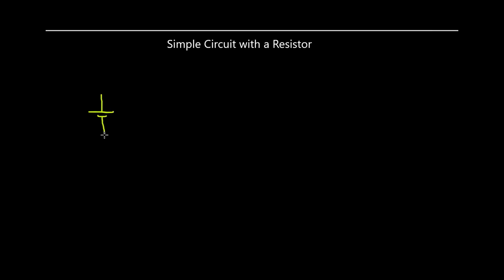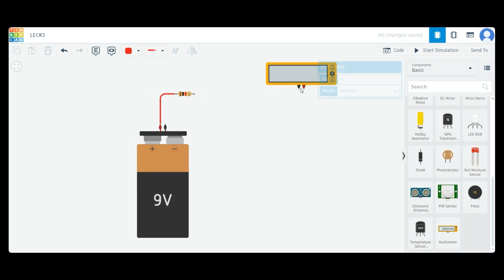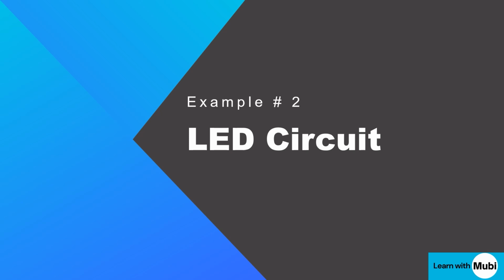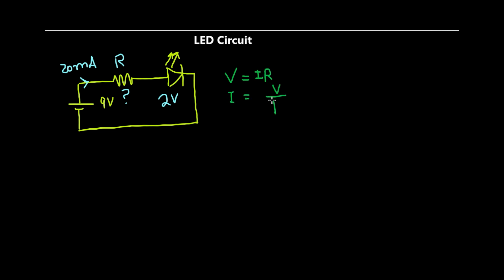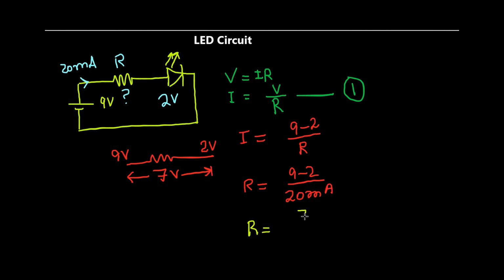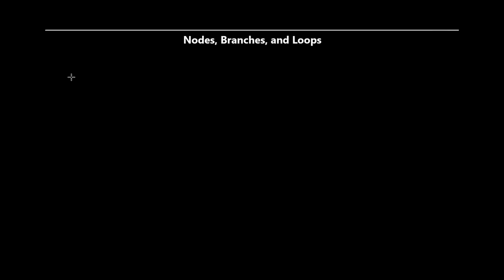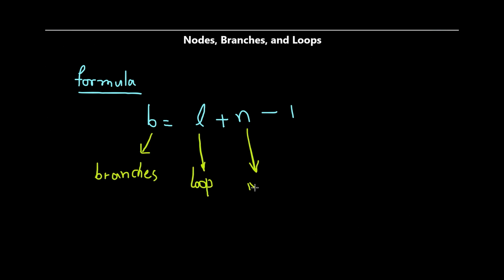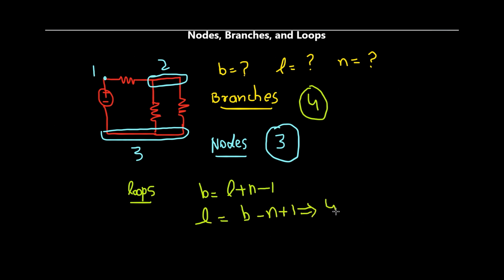Mastering Ohm's Law: Nodes, Branches, and Loops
This video is the 3rd lecture of Basic Circuit Theory. In this video, I have demonstrated practical applications of Ohm's Law with Simulation to verify the calculations. Further, I have explained the concept of Nodes, Branches, and loops with examples.

Comment your valuable suggestion.